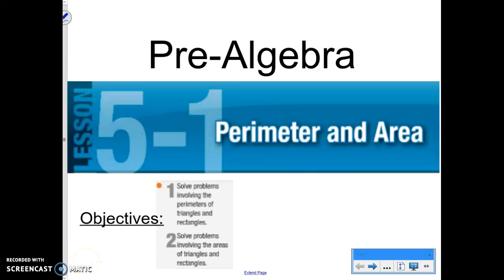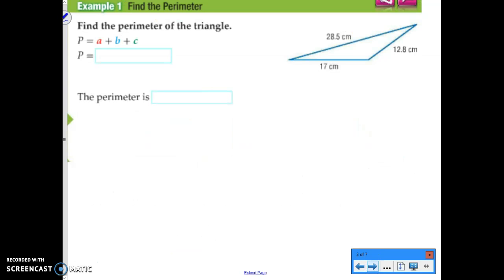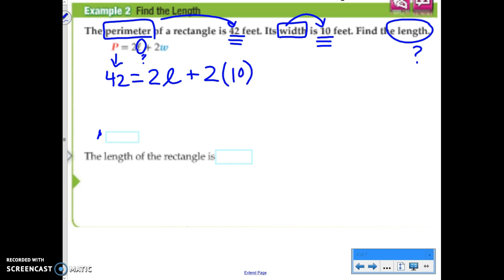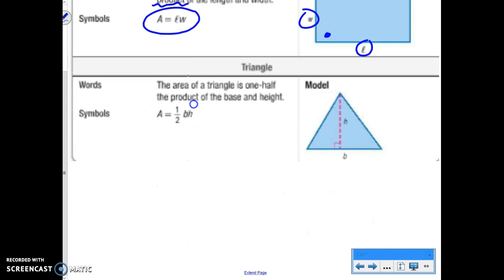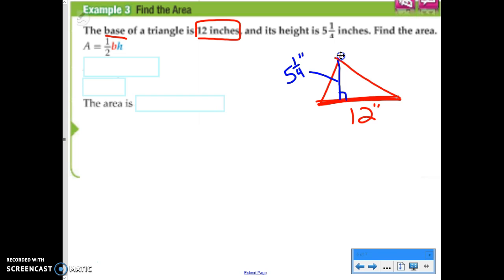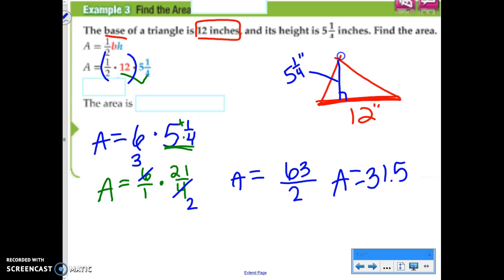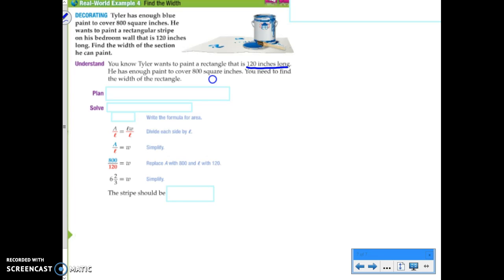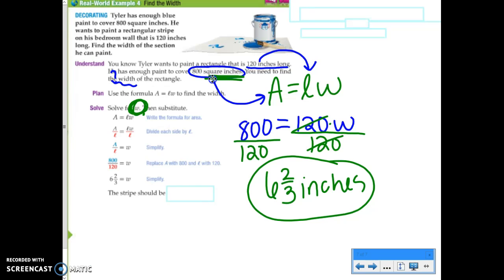5-1 Pre Algebra Perimeter and Area